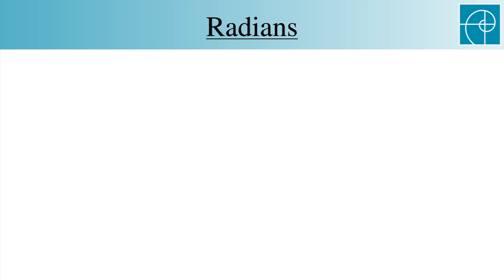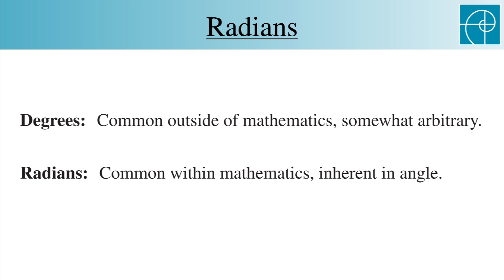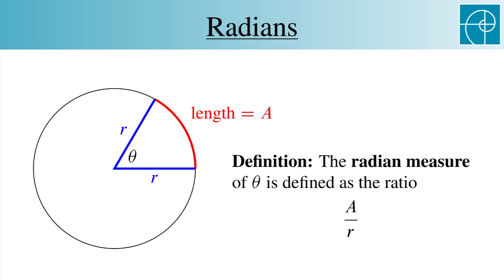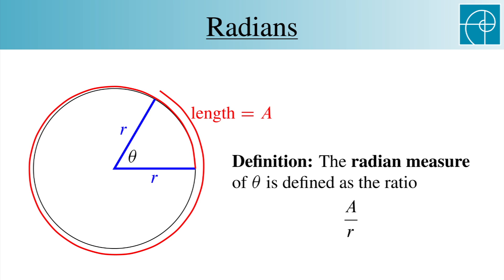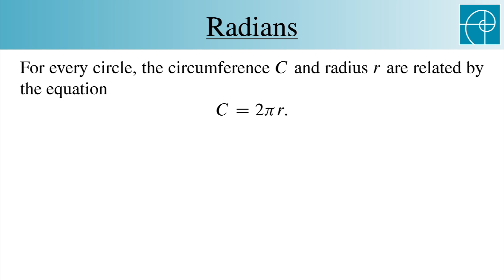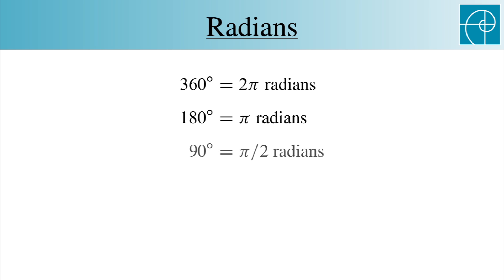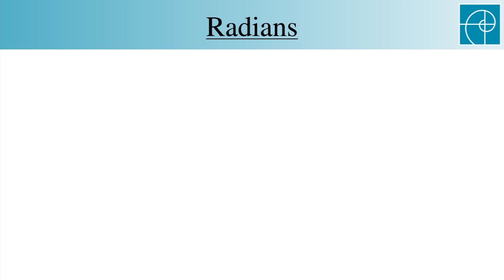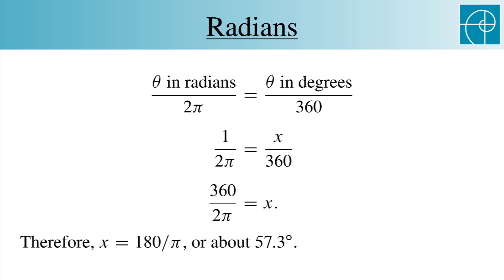Radians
An Introduction to Radians